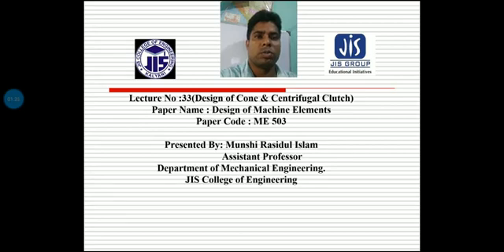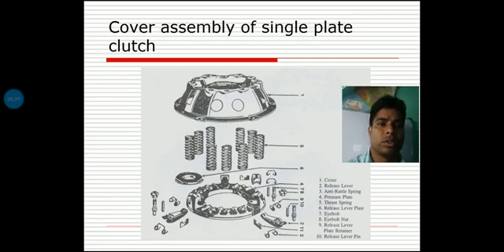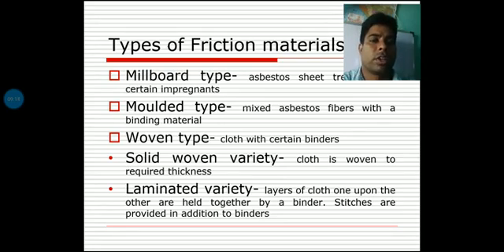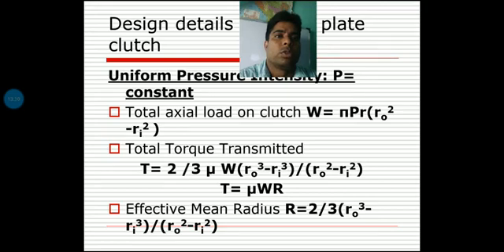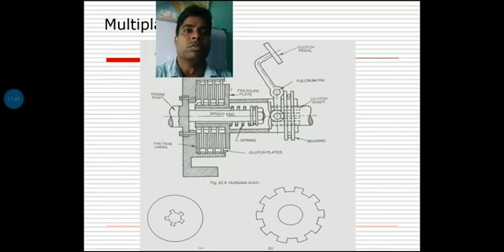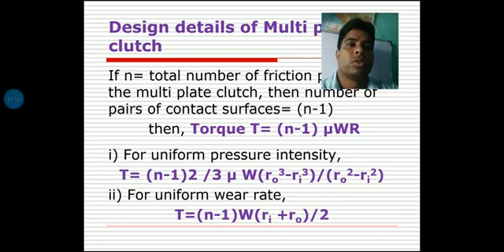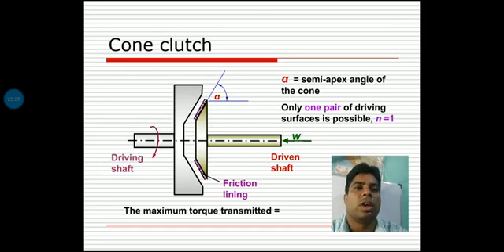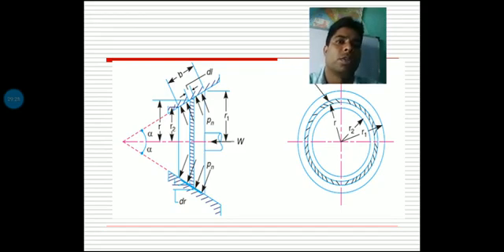DOME ( Lecture :33)